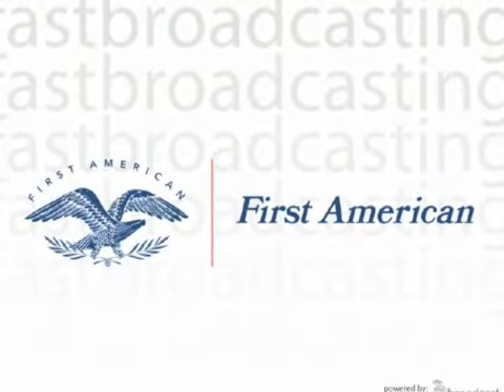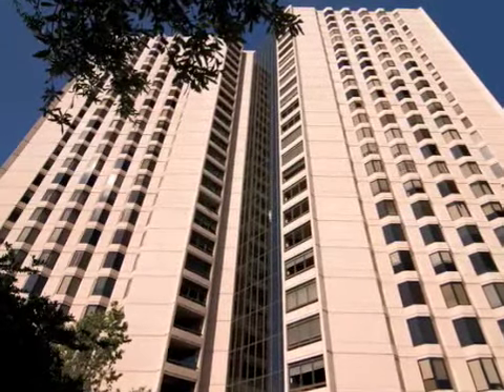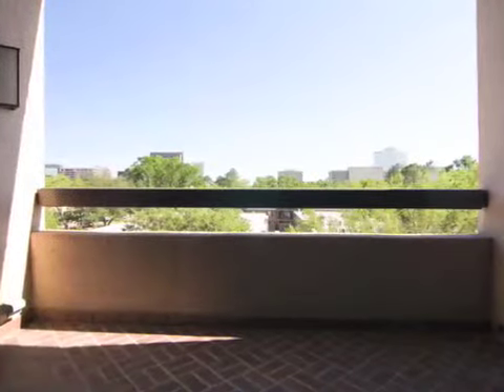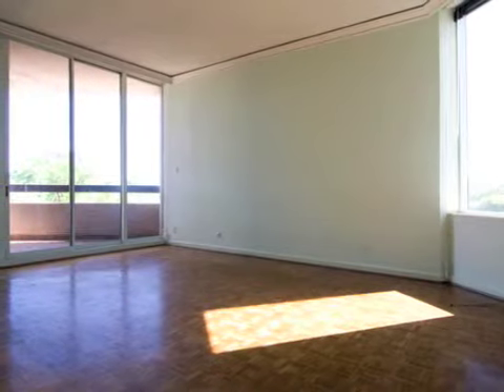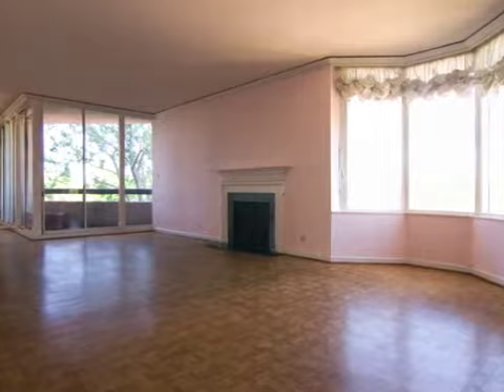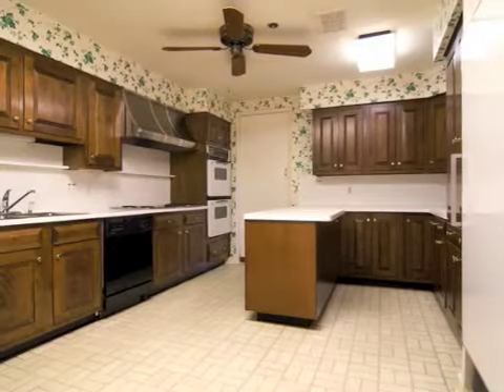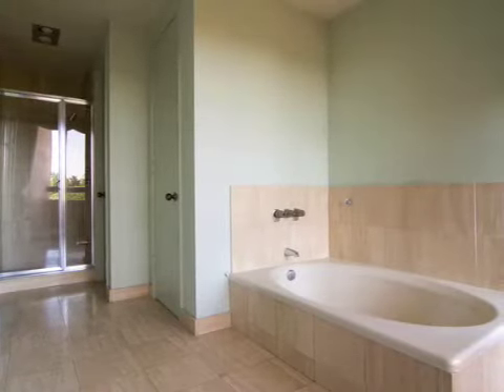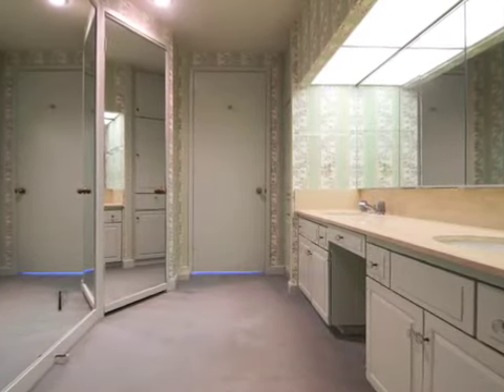5555 Del Monte #407, High Rise in Houston Tx. , 77056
Located in the Tanglewood, Briargrove area of Houston, the St. James offers the best of high rise living. Situated on the 4th floor, this home offers views of the Galleria skyline and the treetops of the beautiful surrounding residential neighborhood. Originally designed as a 3 bedroom, 2 1/2 bath with a study, this home was converted to a 2 bedroom with a huge master suite. The interior is very spacious and is wheelchair accessible. The living room has a wall of windows looking east, parquet flooring, faux fireplace and access to the balcony. The dining room has room for a large family table, side board and china cabinet. The kitchen is also quite large with wood cabinets and a center island area. There are bonus rooms such as a laundry, silver closet and large craft/wrapping closet. Come use your decorating ideas and make this home a show stopper.